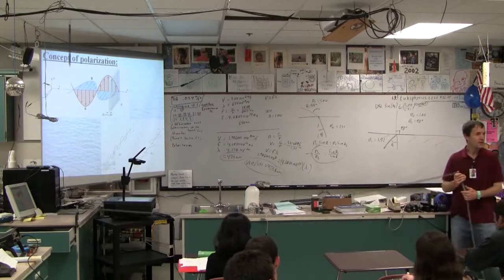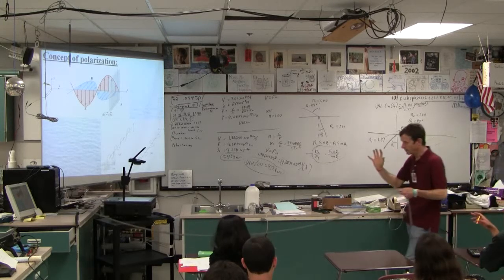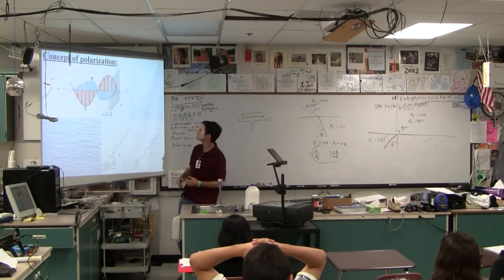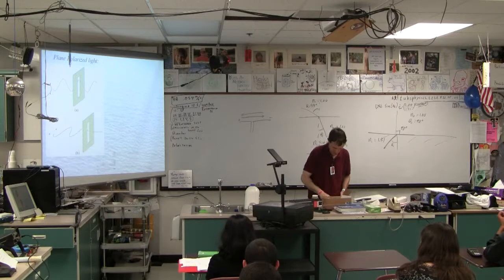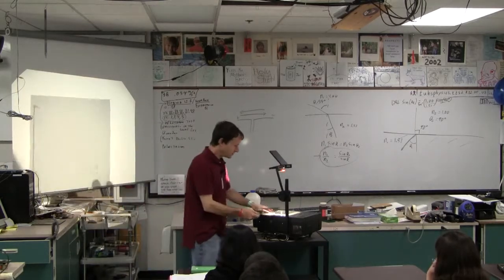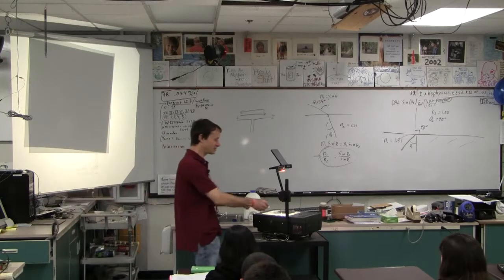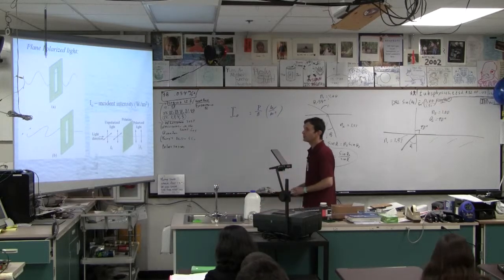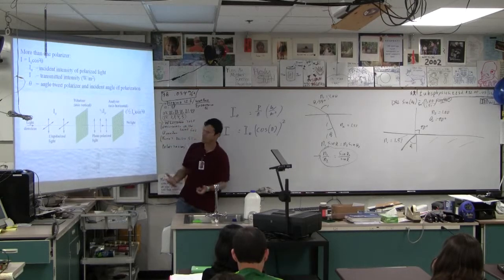IBI 11-14-03 Polarization of light (1/4)